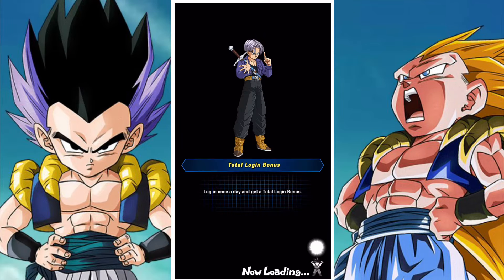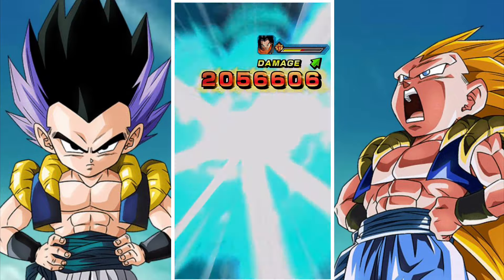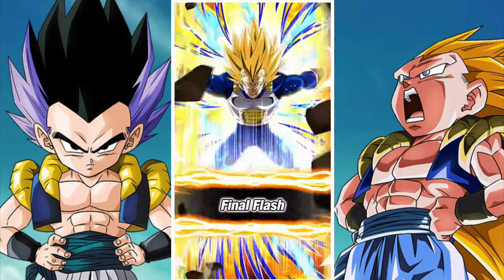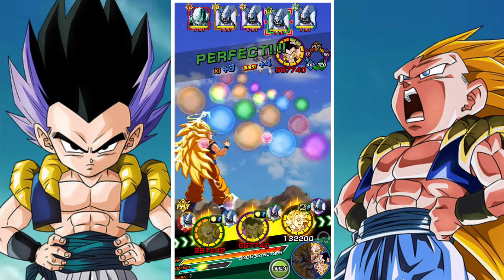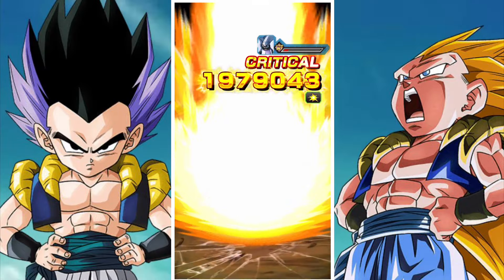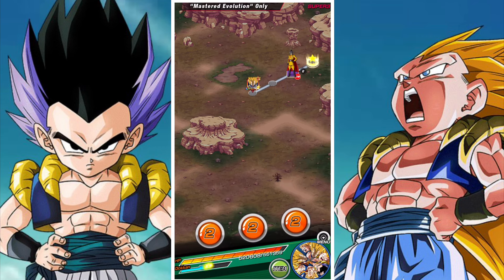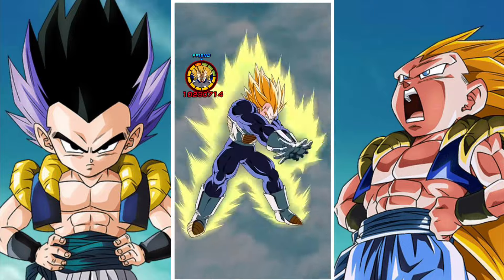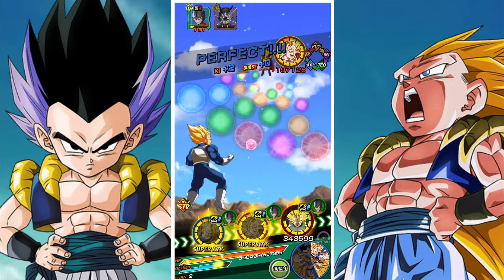GOTENKS DOMINATES: HOW TO BEAT THE MASTERED EVOLUTION SUPER BATTLE ROAD STAGE: DBZ DOKKAN BATTLE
In this video we take a look at a useful team build to tackle the Mastered Evolution category only Super battle road stage released on DBZ Dokkan battle and discuss tactics and various team compositions